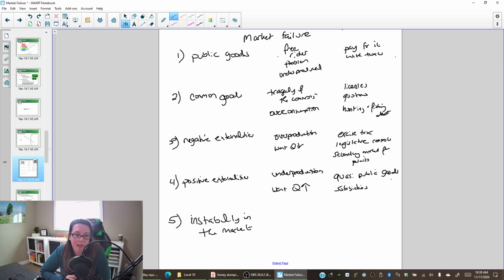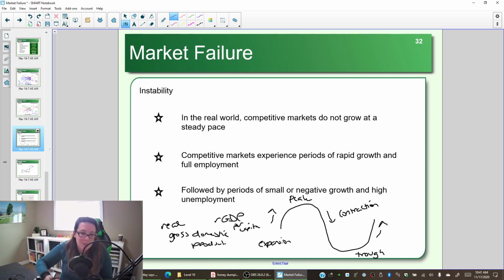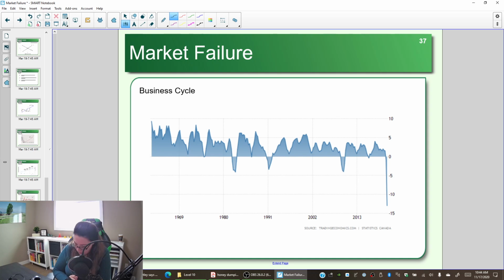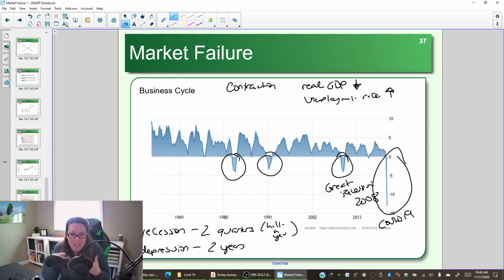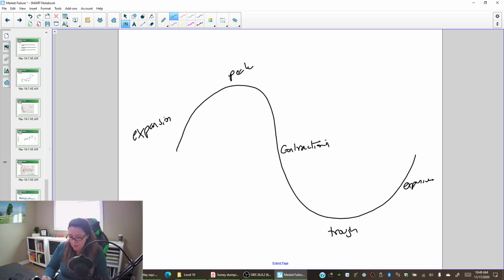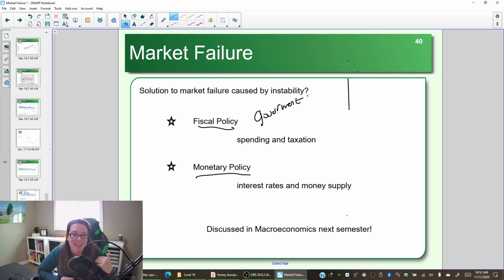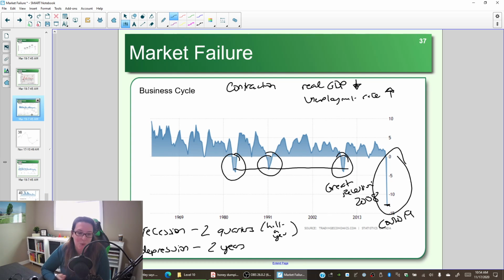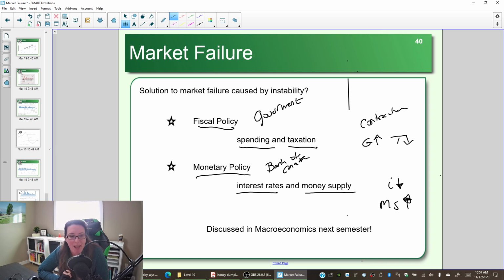Instability in the Market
A brief overview of instability in the market and how it is resolved with monetary and fiscal policy.

Market Failure video 5 of 8.